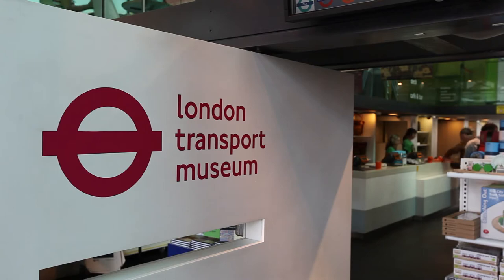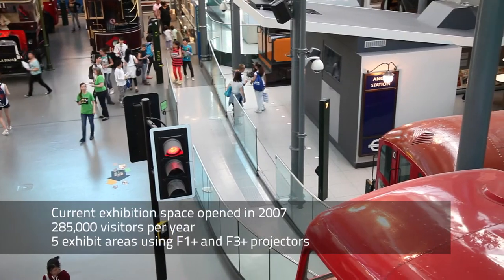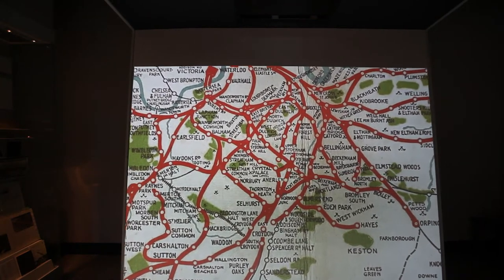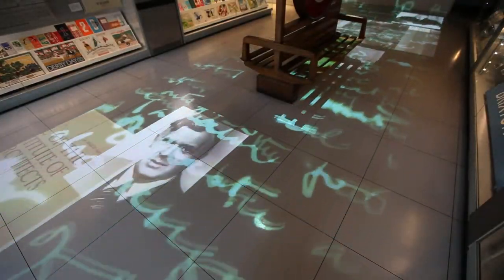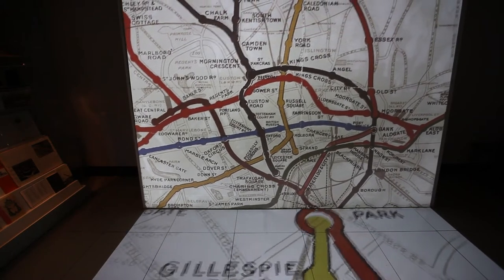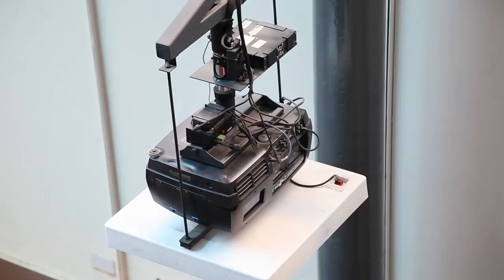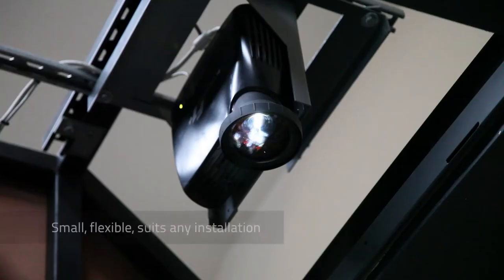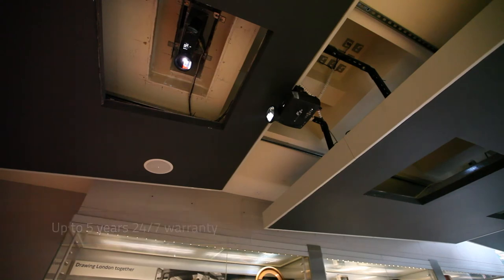A projection system that keeps its promise for London Transport Museum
-Running flawlessly for over six years, the projectors installed at the London Transport Museum in Covent Garden Market, London really deliver on their promise. Bringing the key exhibits of the museum to life, the projection installation at the London Transport Museum has a proven history of 24/7 performance.